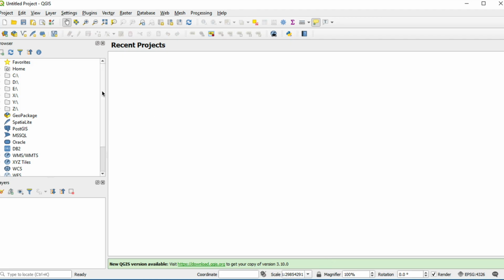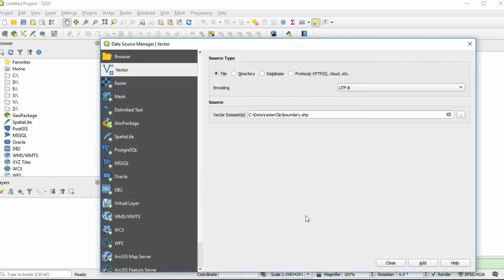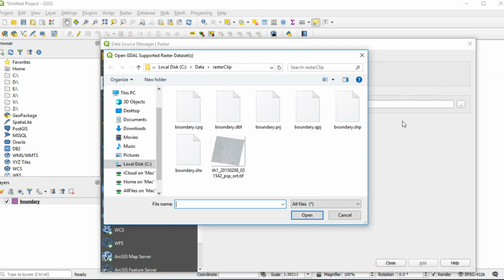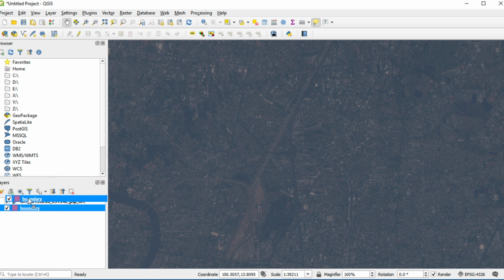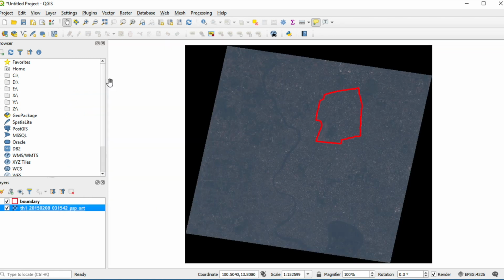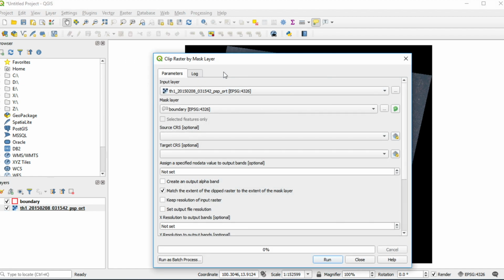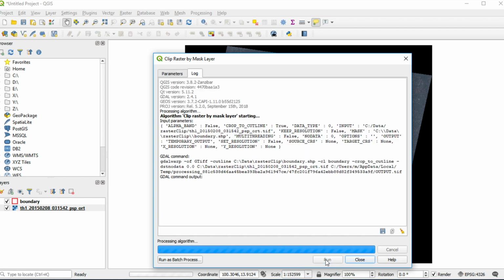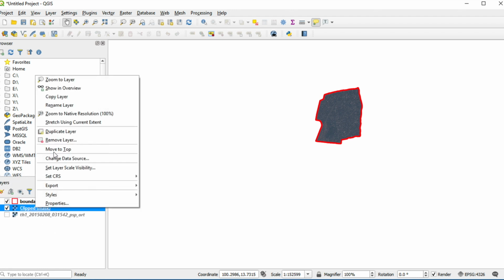QGIS Tutorial: Clip raster [EN]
[QGIS for beginners] In this video, I will show you and explain step by step, How to clip raster by Shapefile in QGIS on windows 10.

QGIS is a Free and Open Source software for use in Geographic Information System.
QGIS is the best alternative to commercial GIS desktop application such as ESRI ArcGIS (ArcGIS Pro), Hexagon erdas imagine, Geomedia MapInfo due to its user friendly interface. QGIS is the leading open source software, user friendly, cross platform and freely downloadable geographic information system desktop application that is licensed underneath GNU, and it helps viewing, editing, analysing of geospatial data and compliance with open geospatial consortium (OGC) standards.

0:18 Open file
1:34 Clip raster